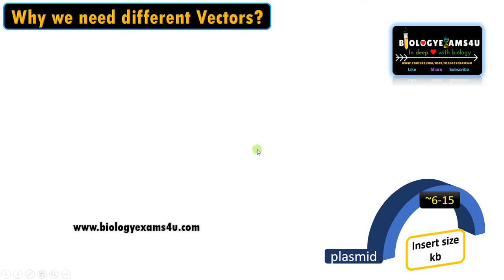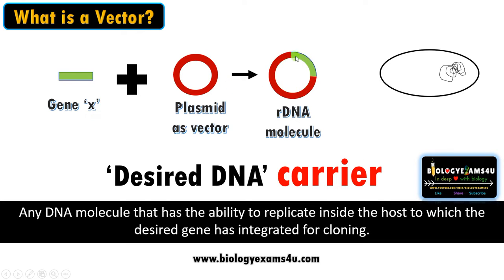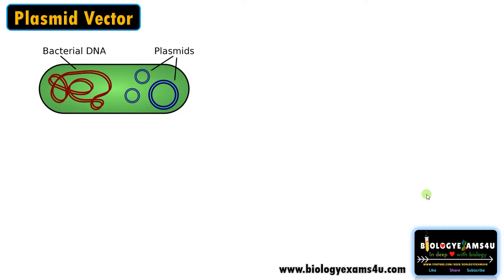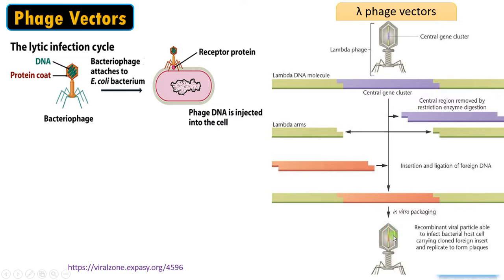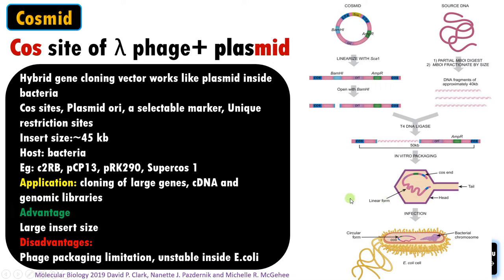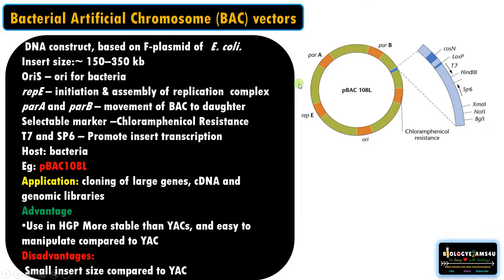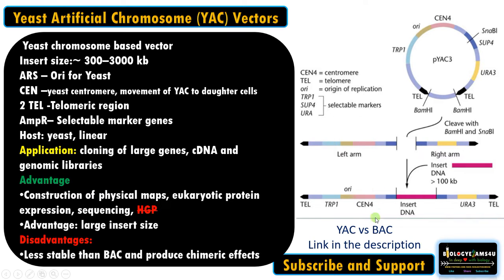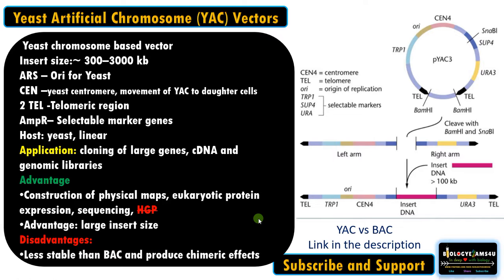What is a Gene Cloning Vector? 5 Different Types of Gene Cloning Vectors and its Features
A summary video on the basics of gene cloning vectors in rDNA technology
00:00| Introduction
01:04| What is a gene cloning vector? definition
02:08| What are the minimum requirements for cloning vector?
03:29| Plasmid vector and elements of plasmid vector
04:33| Phage vectors lambda phage and M13 vectors features
06:16| Cosmid vector characteristic features
08:27| BAC vector characteristic features
10:29YAC vector characteristic features